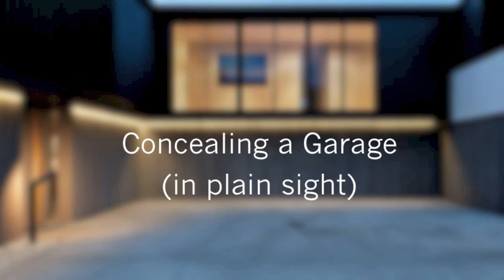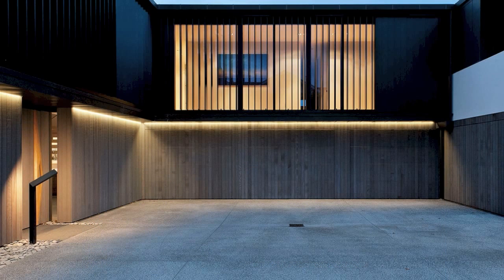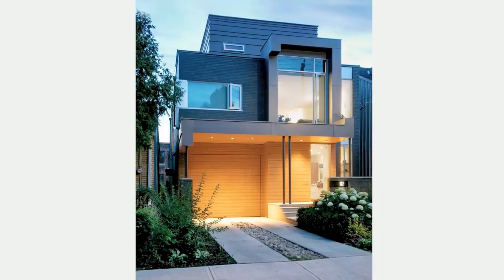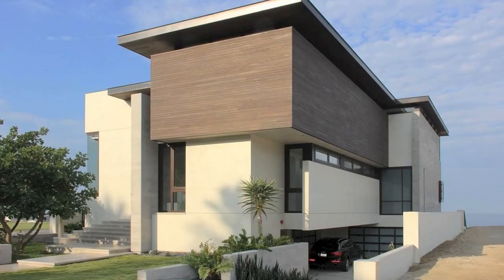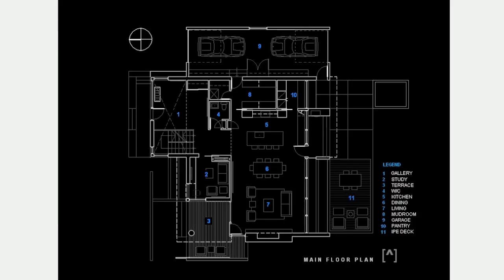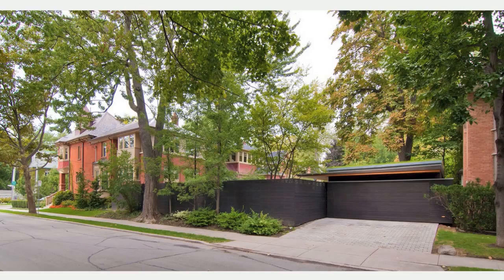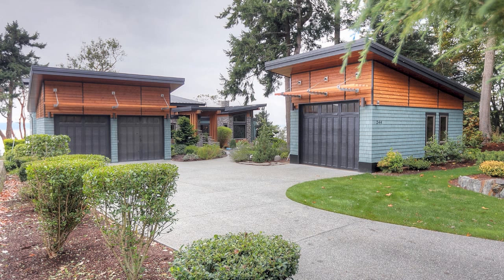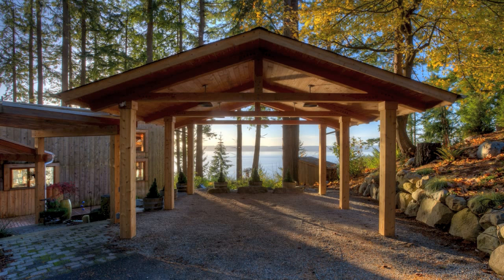Cum se poate masca o usa de garaj (lb engleza)